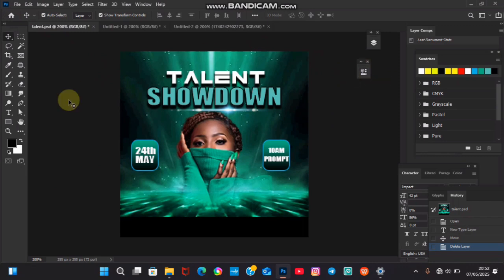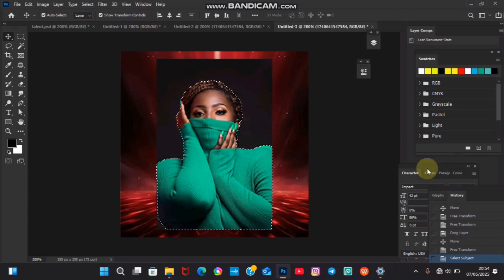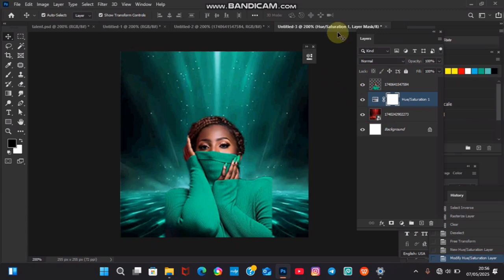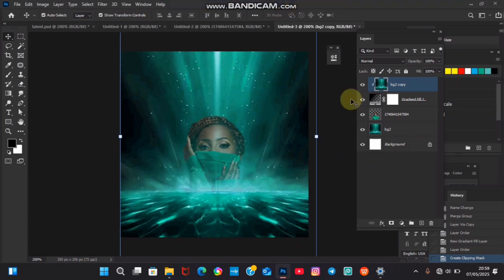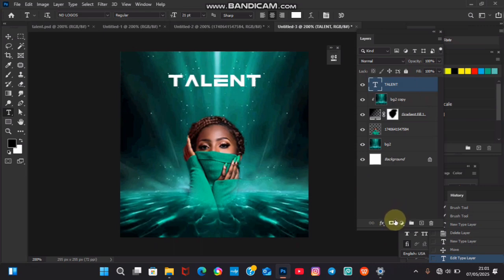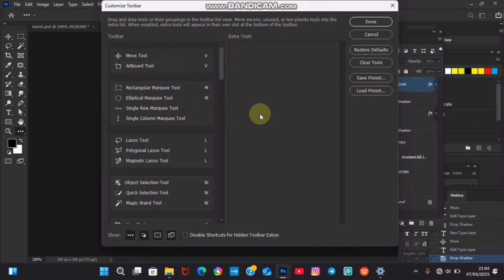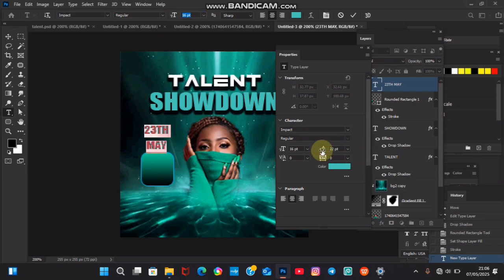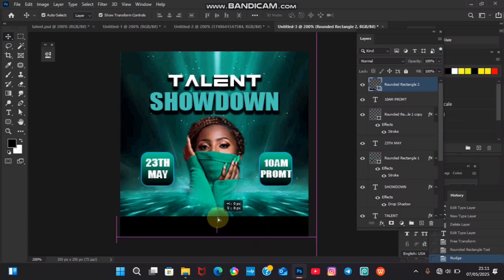Event Flyer Design in Photoshop! Master the Basics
Want to create a professional event flyer that stands out? In this Photoshop tutorial, I'll show you how to design an eye-catching flyer from start to finish! Whether you're designing for a party, business event, wedding, or concert, this guide will help you craft a flyer that grabs attention.

Get ready to level up your graphic design skills!